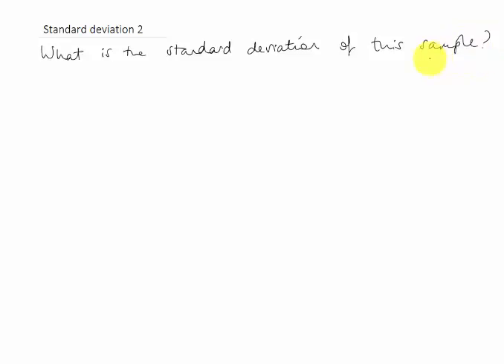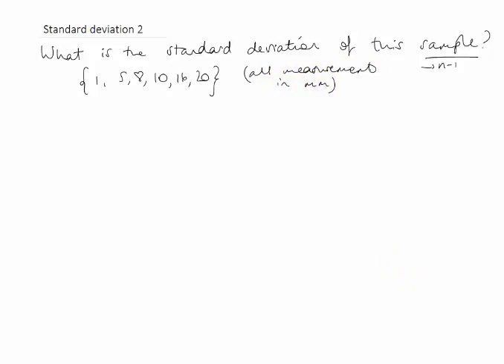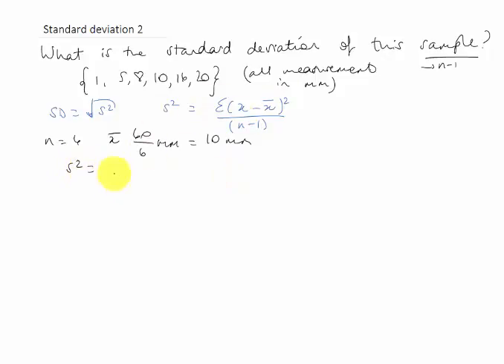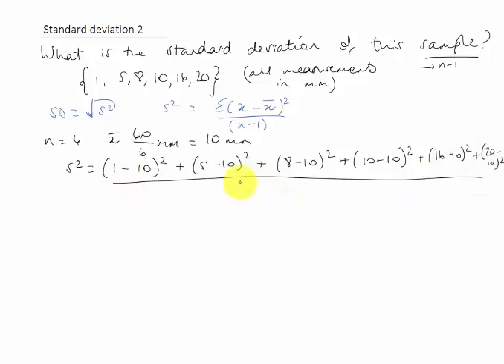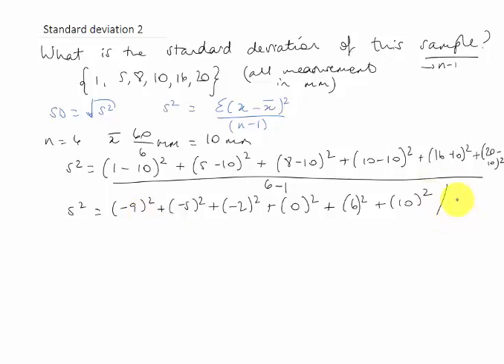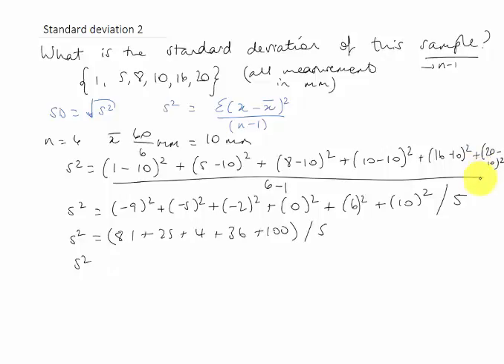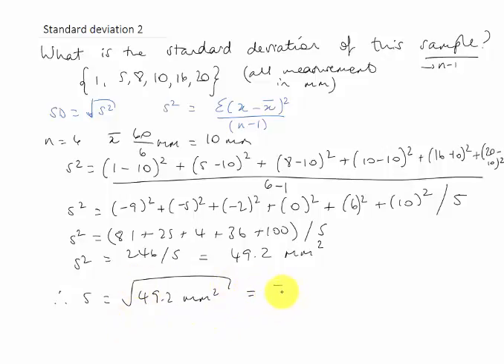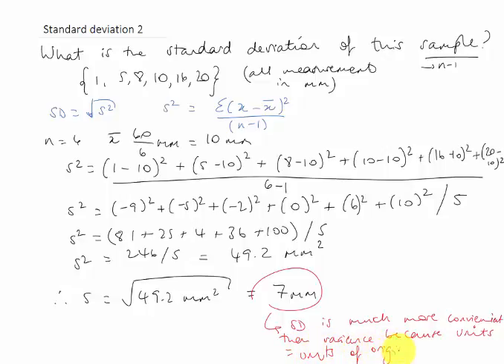6.5 standard deviation 2